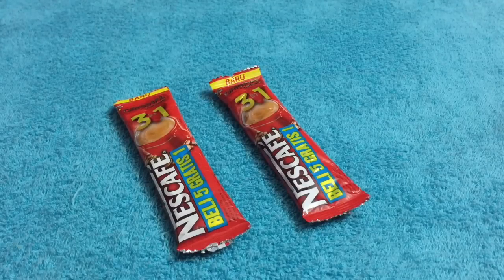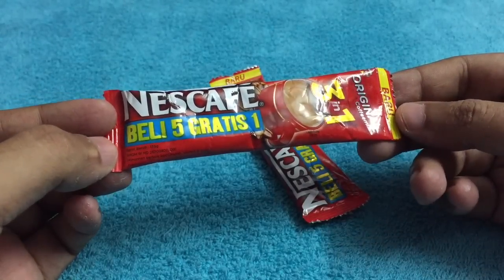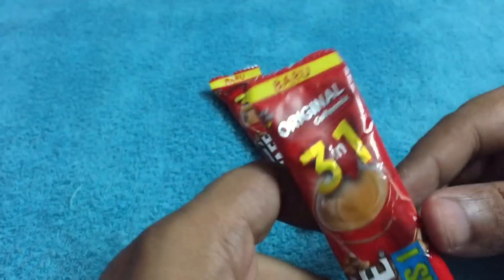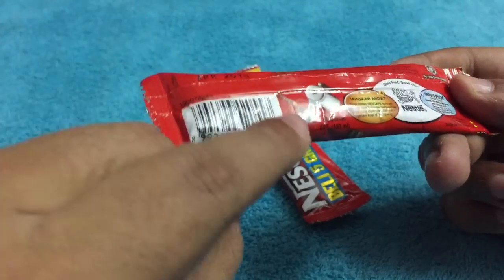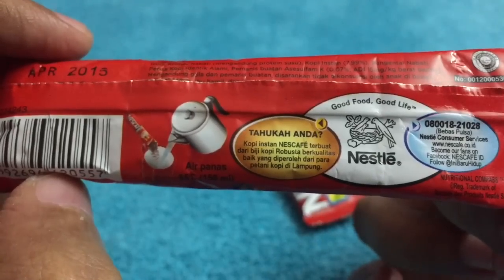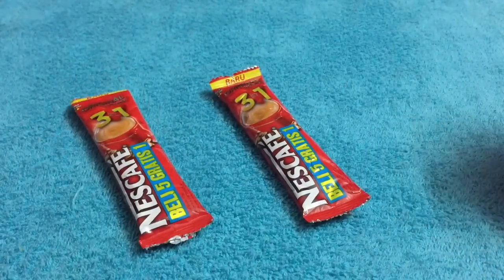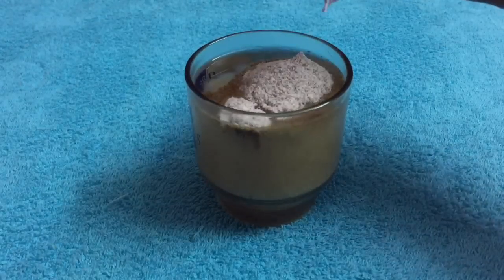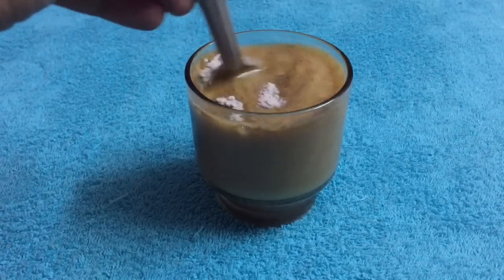Nescafe 3 in 1 Baru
This 3 in 1 coffee is from Nescafe. For a packet coffee its pretty good and quick. It costs Rs 25 around 50 cents.